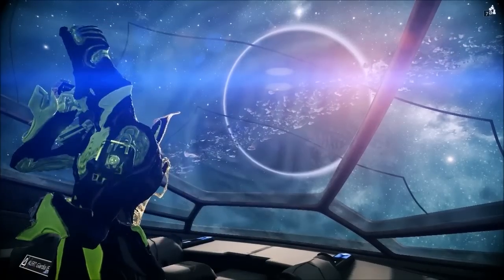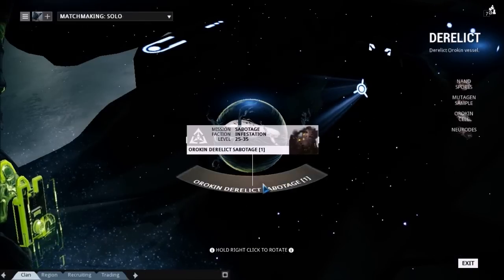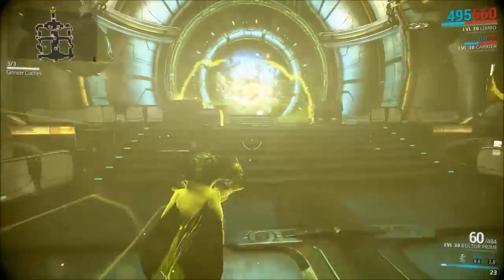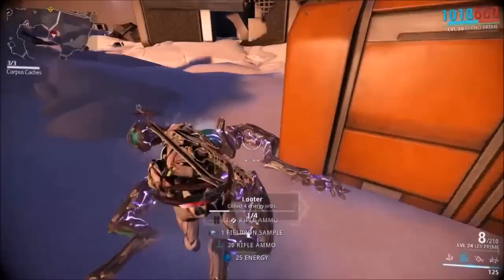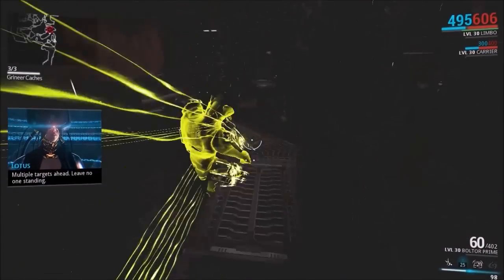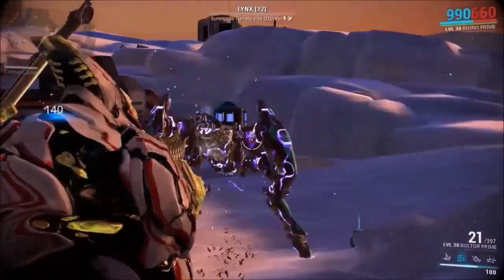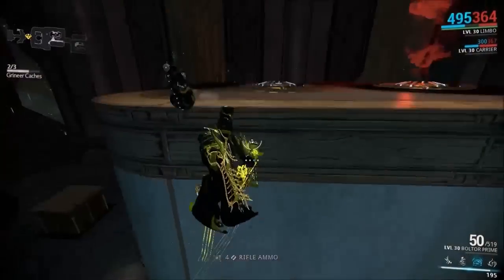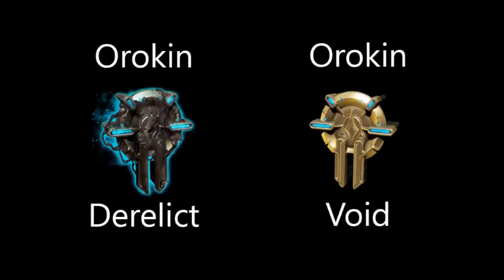New Sabotage Missions | Warframe Guide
A video about the new Orokin Derelict and Orokin Void Sabotage missions available since update 15, Archwing. They contain a mini boss fight, hidden resource caches and laser powered sex toys under a mask name of Torsion Beam Device.